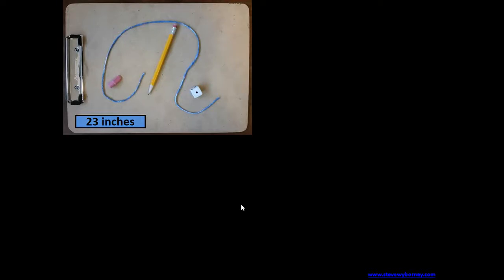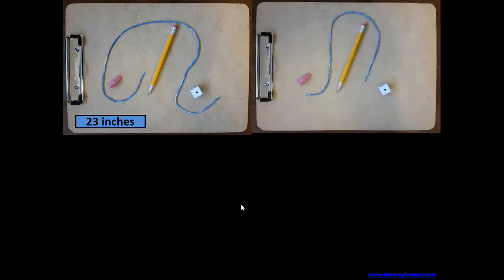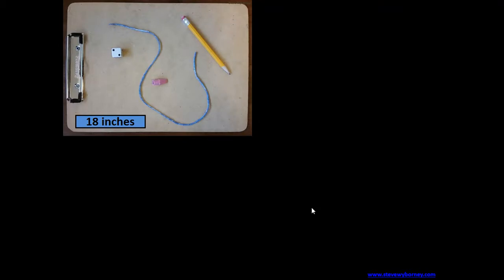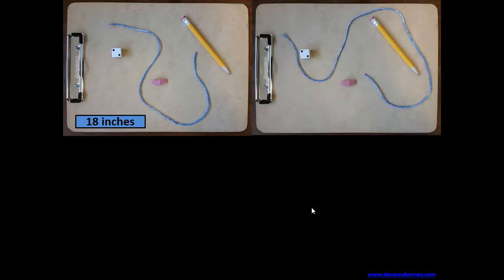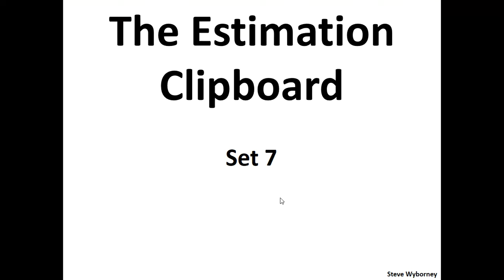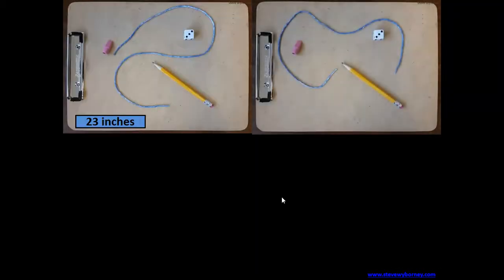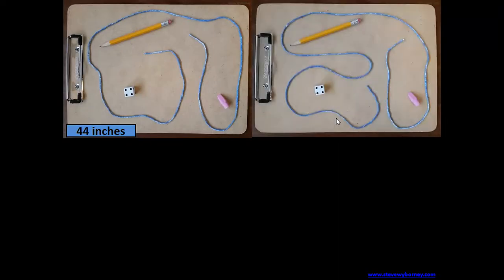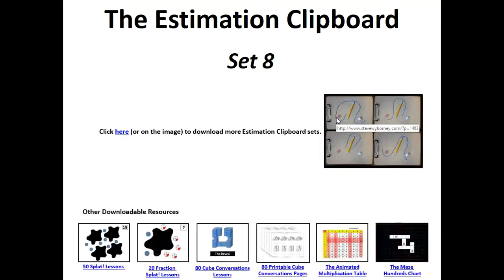4th Grade Estimation Clipboard